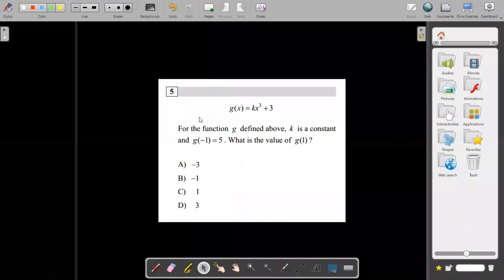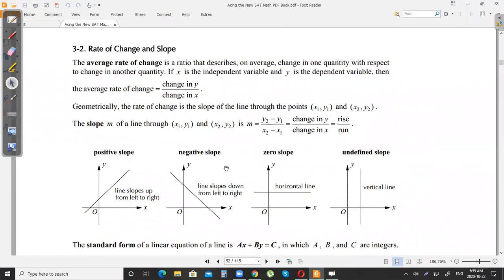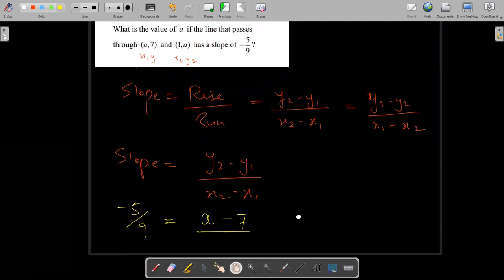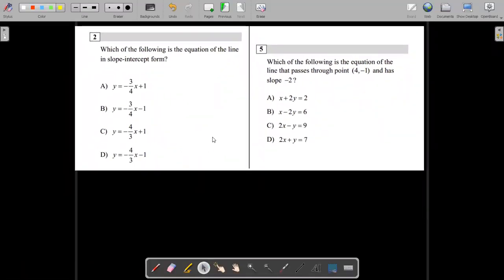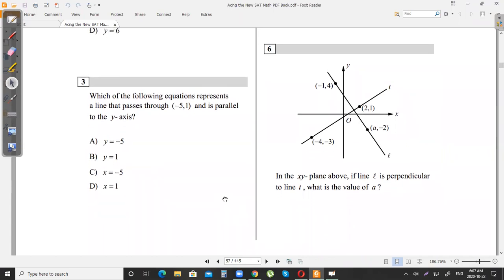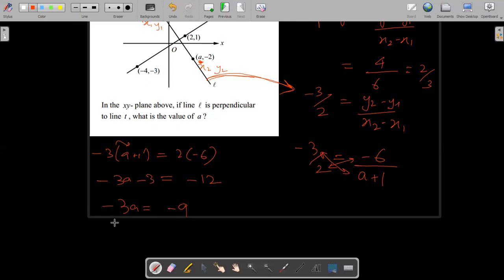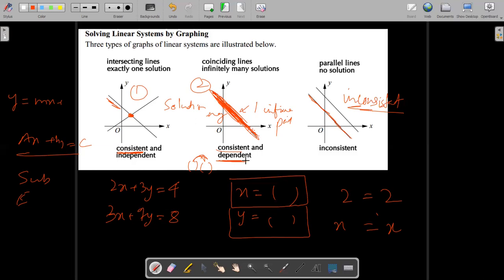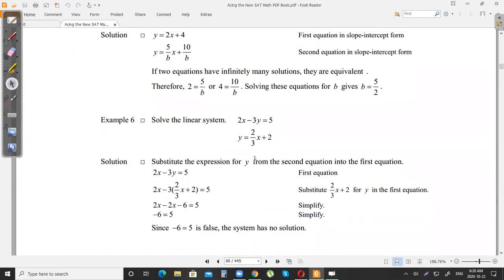Teaching SAT maths, Linear Equations, Online, one on one.